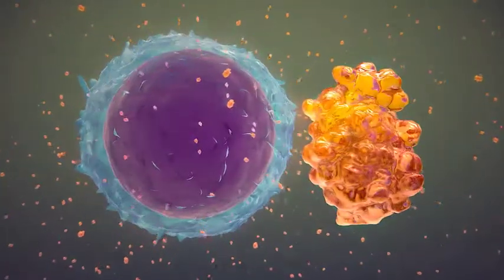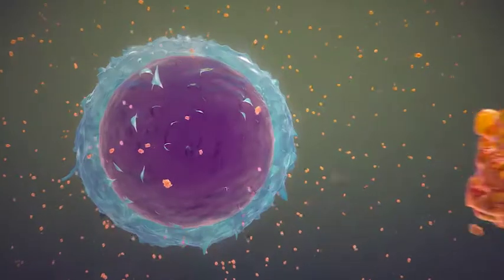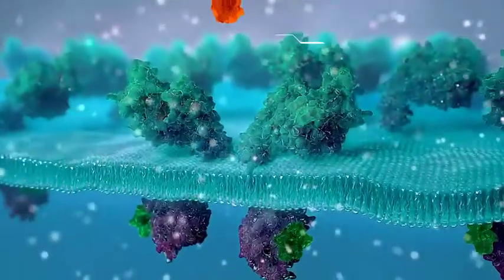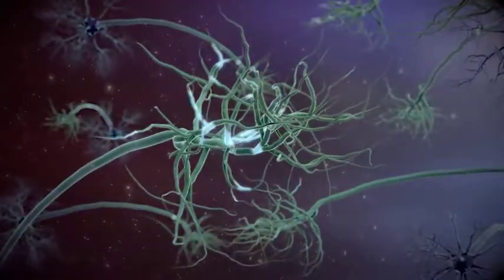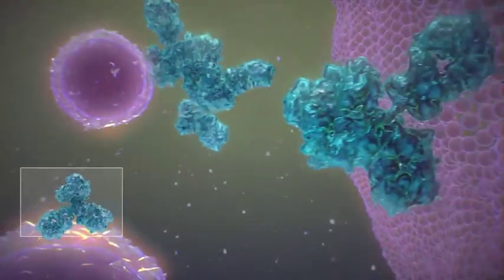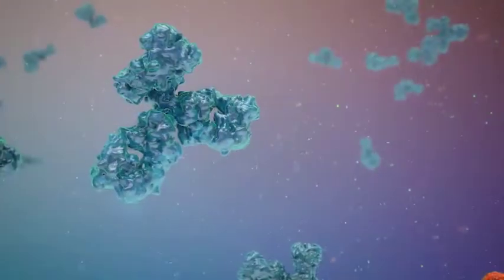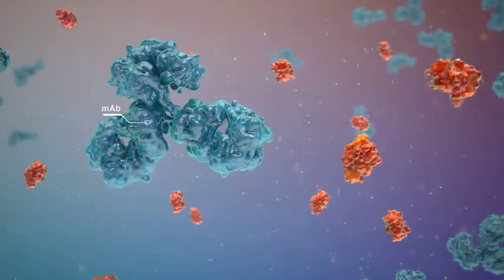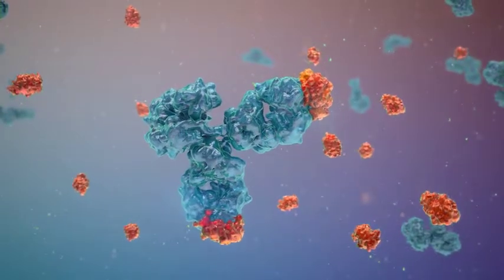Cytopoint is now @ Makati Dog and Cat Hospital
Cytopoint offers 4 to 8 weeks of relief with a single in-office injection, helping to improve the quality of life for dogs and their families.